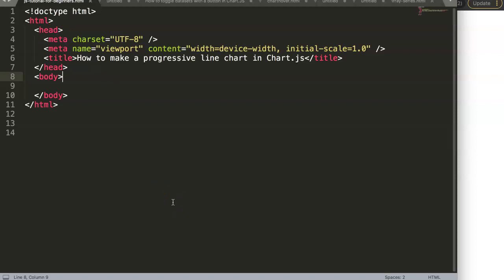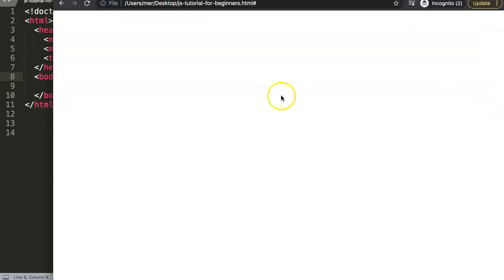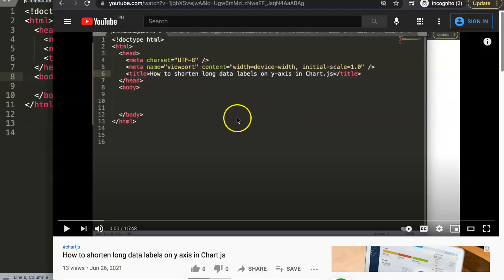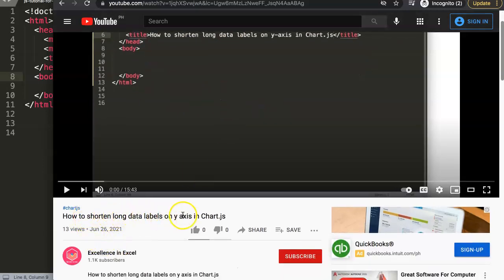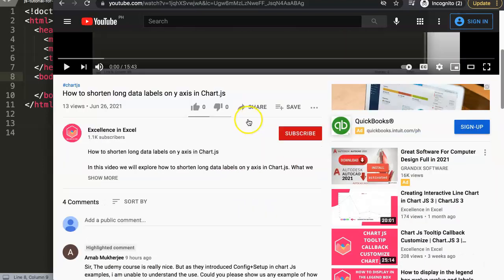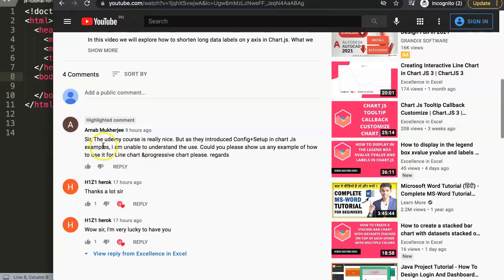How to make a progressive line chart in Chart JS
In this video we will explore to make a progressive line chart in Chart.js. A progressive line chart is a chart that has animation effects of gradually showing data points over time. This is very nice to grab your viewers attention. We will be using chart.js animation sample from the documentation. Where we use the chart js option animation namespace. You will see the line chart moving. It makes the line chart move from left to right. This chart js animation left to right effect is something that can make your line chart pop out.

In this video we will dissect the basics but getting the animated chart sample and bring it "back to basics". Let's explore!

This was a viewers question. A special thank you to Arnab Mukherjee for asking this question. Arnab Mukherjee asked this question on this video

Chart JS Dashboard Series:
👍 Most Liked Video Series: